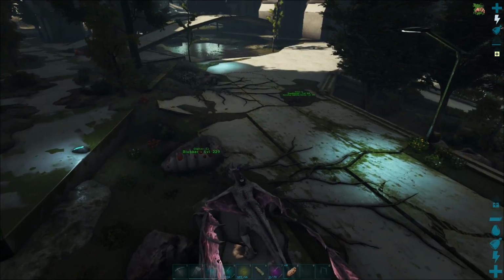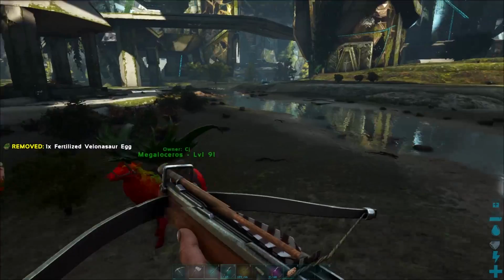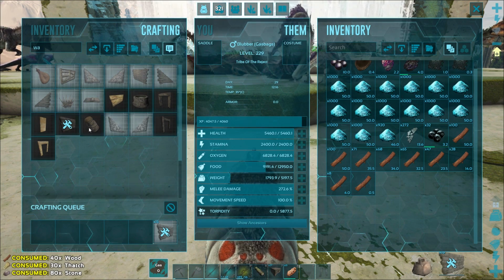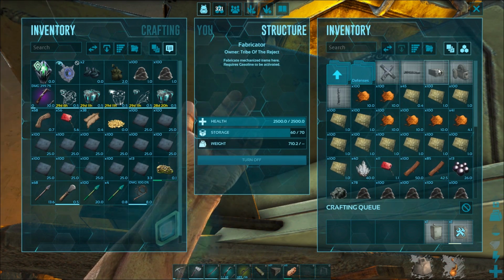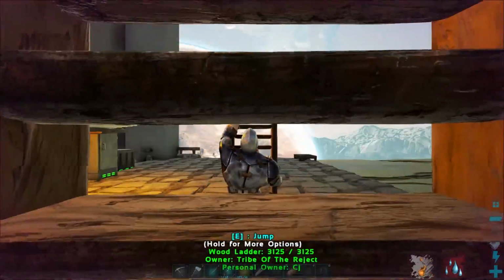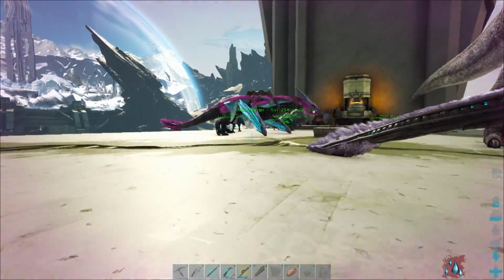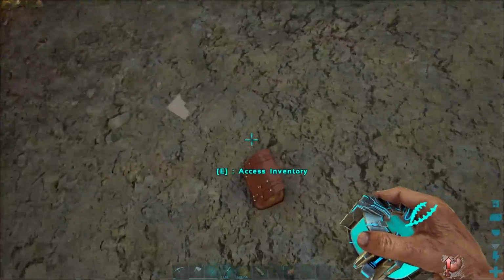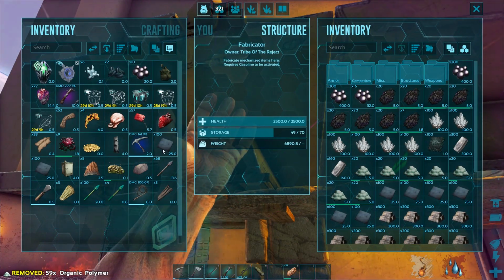BUILDING THE BREEDING AREA AND GETTING INTO TEK!!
Hi everyone today I try and take build my breeding area and get into our first tek structures and fight my way to the king titan and things go almost terribly!!

Today I Am playing my way through all of the story arks The island, Scorched Earth, Aberration, And Extinction!!

William
Dark Prince
Darrious
NKERAZP
D'marco
Wintersoldier 13d
DragarEvilbane
Sean
Colby
shrek swamp
voxelvagrant
Corey
scott
Köppelz
Jeffery
Rachelle
Clayton
shaneoh9